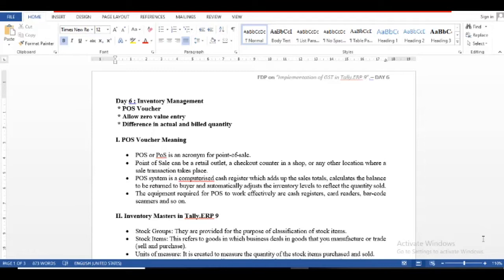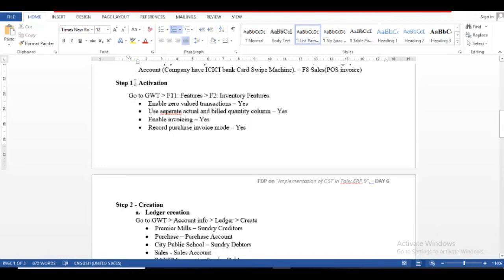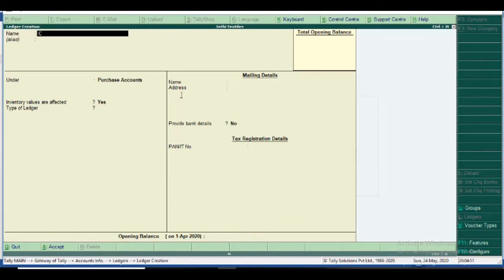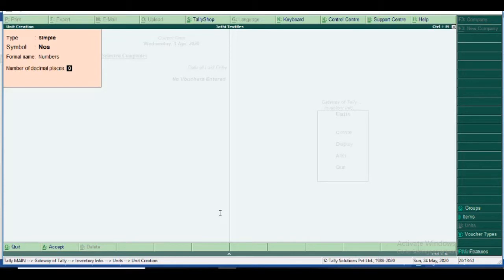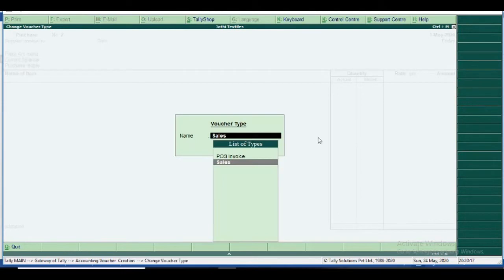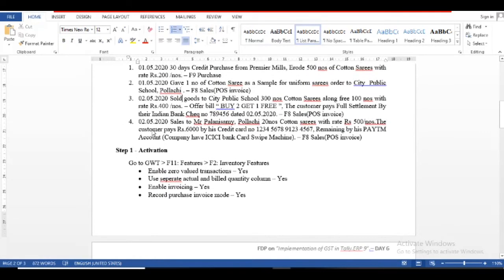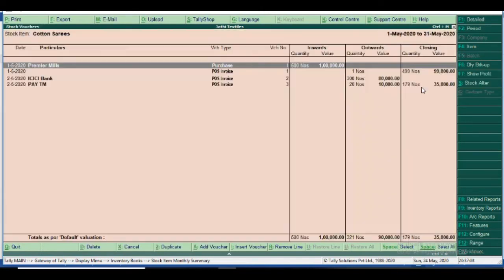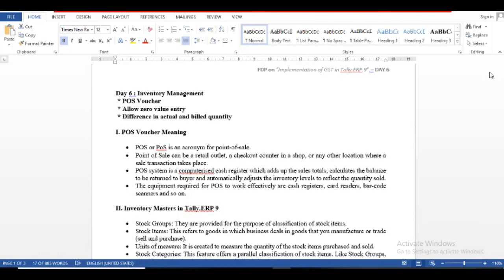Online course | Point of Sales - Tally | With Example |English | Tally ERP 9 | AAKKKAM AITRI